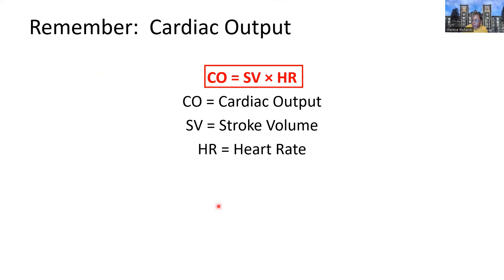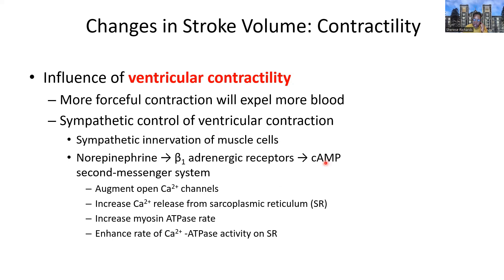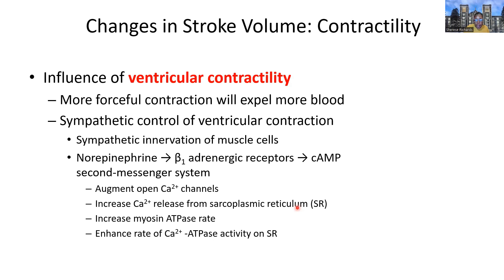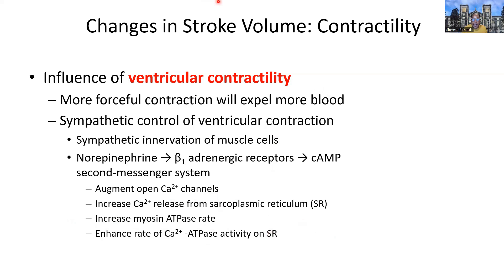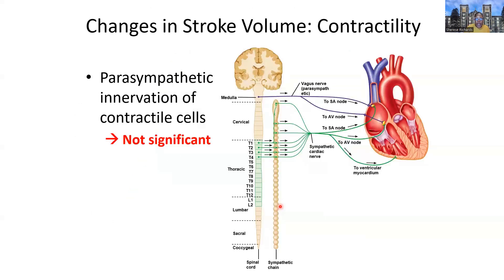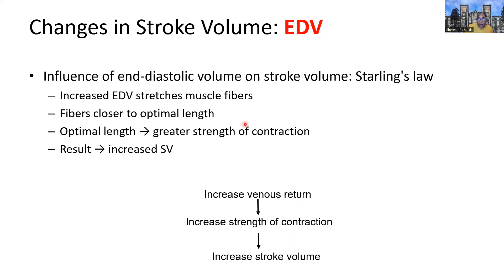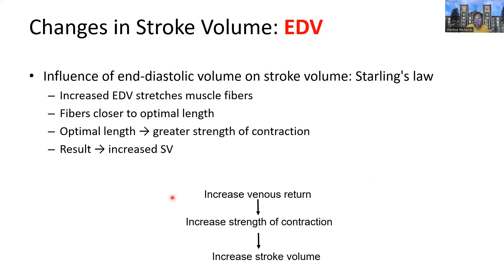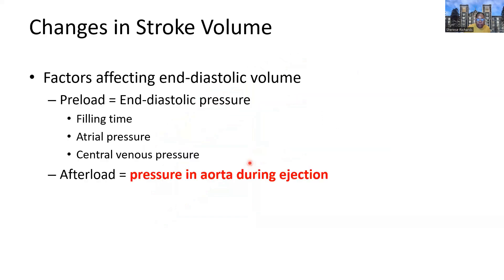BIO2510 12 11 23 Part 2